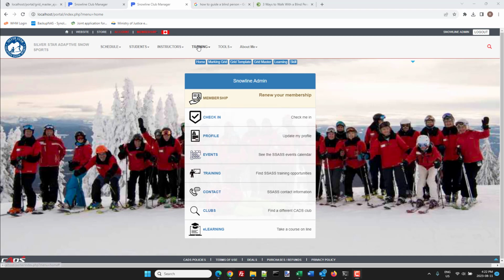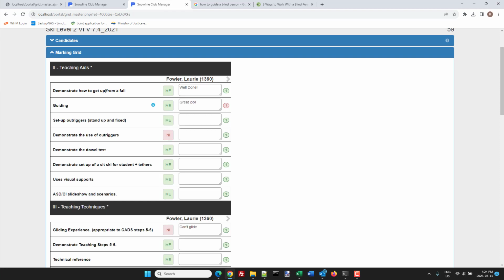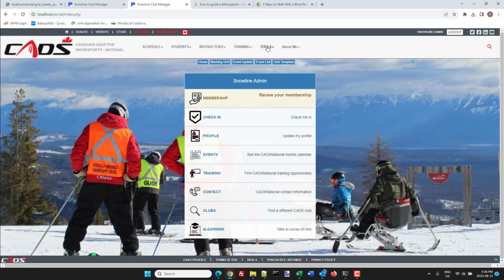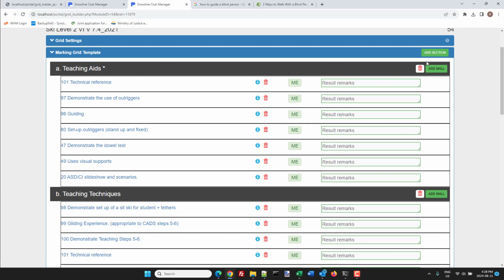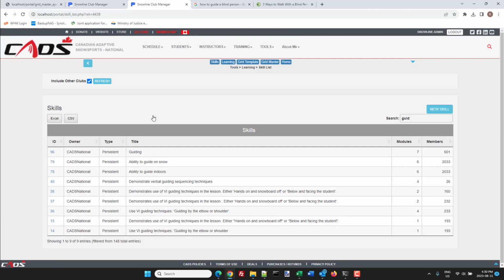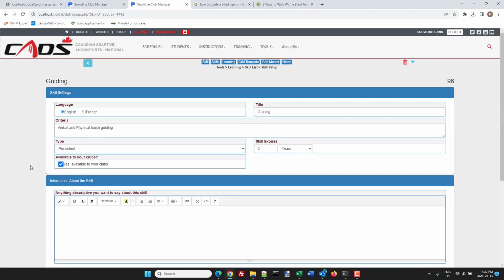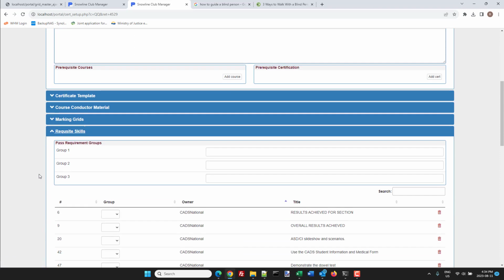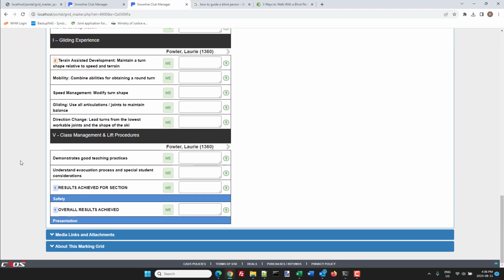New Grids for the TC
Walkthrough of the new Marking Grid module